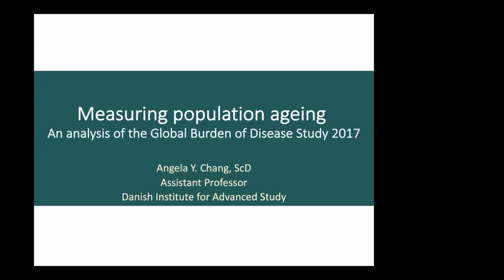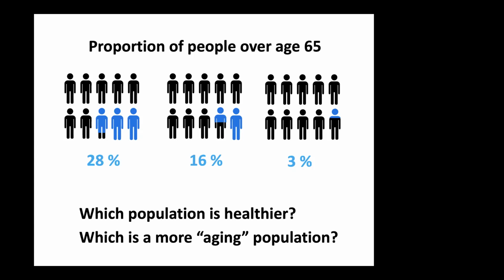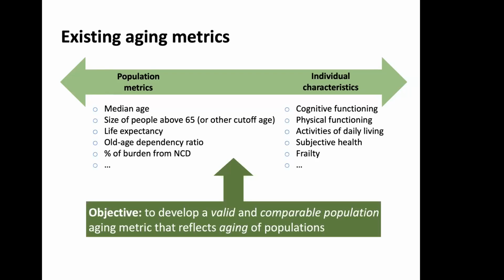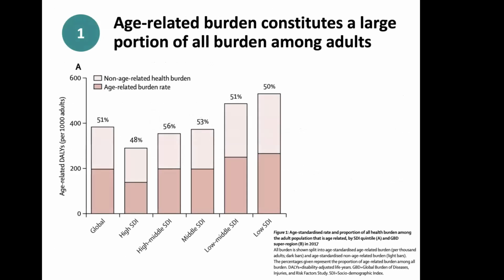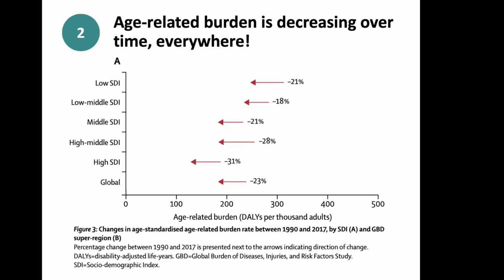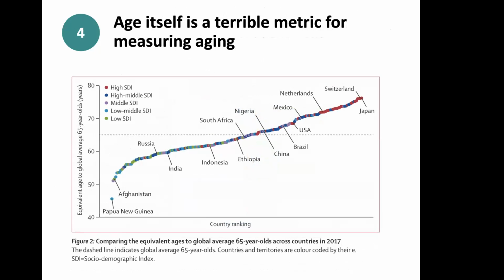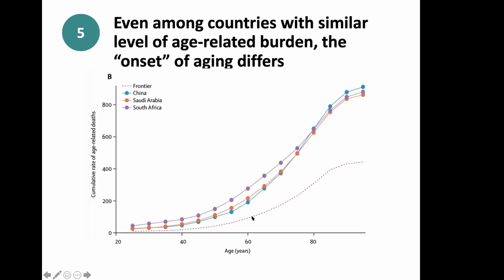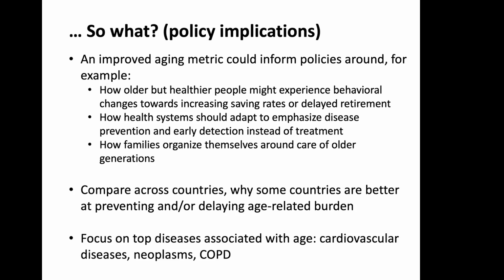Geriatric Grand Rounds, Angela Chang, PhD, February 19, 2021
Measuring population aging:  an analysis of the Global Burden of Disease Study 2017